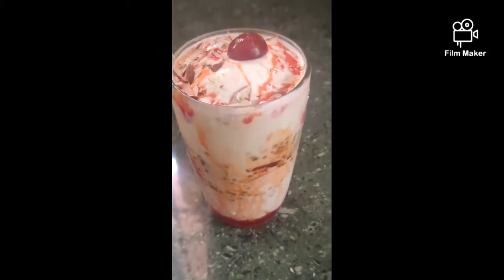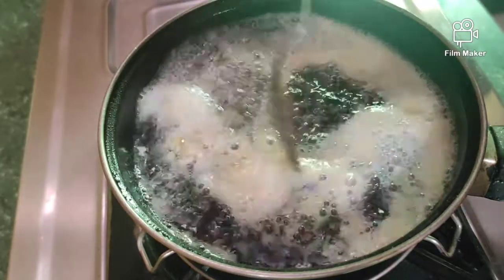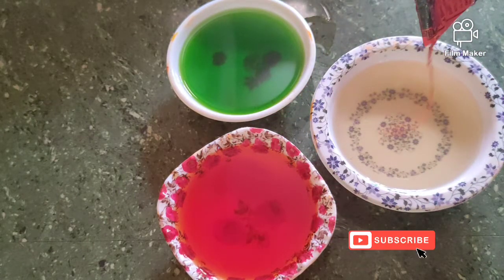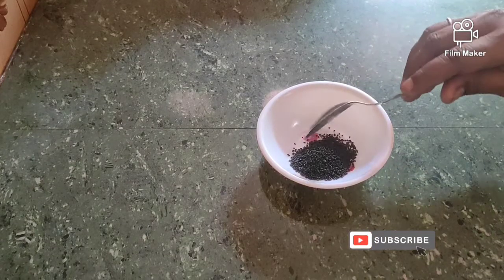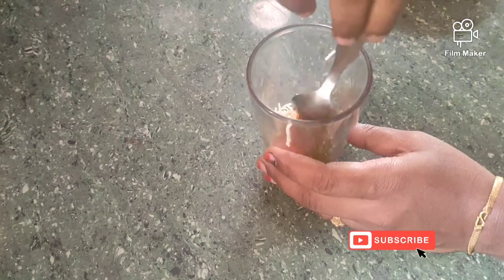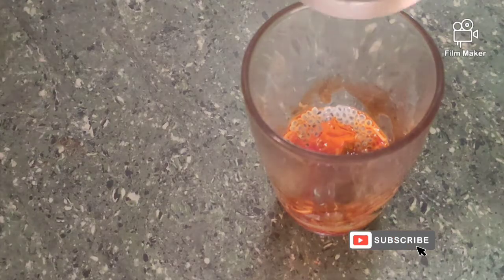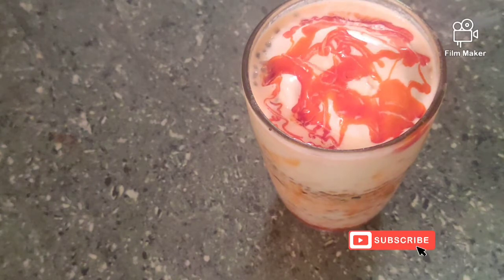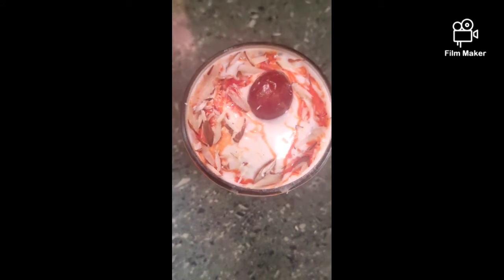falooda🍧 recipe in tamil|summer🌞🏖️ dessert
ingredients:
ice cream
milk
chia seed
rose syrup
semiya(vermicelli)
jelly
almond
cherry